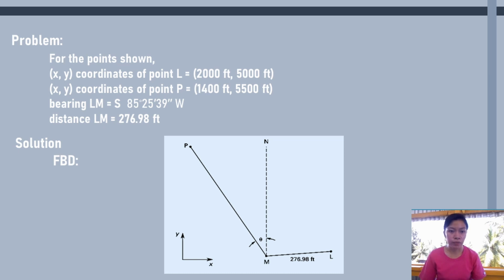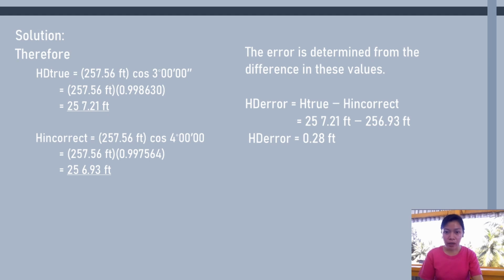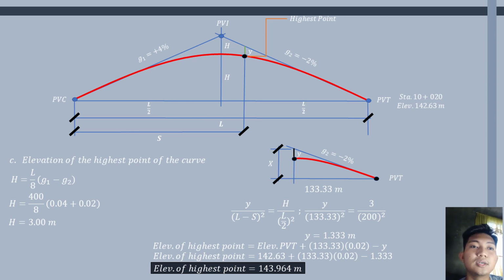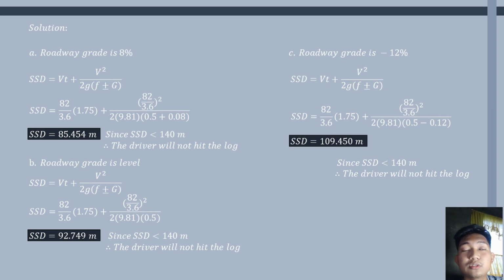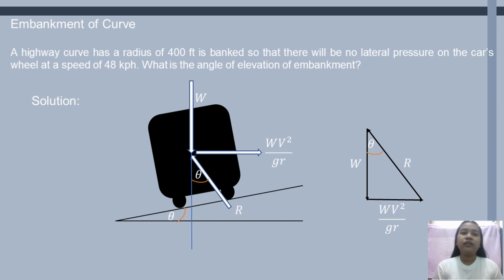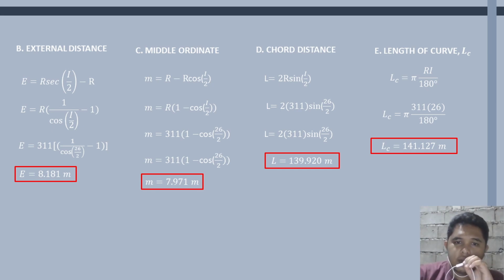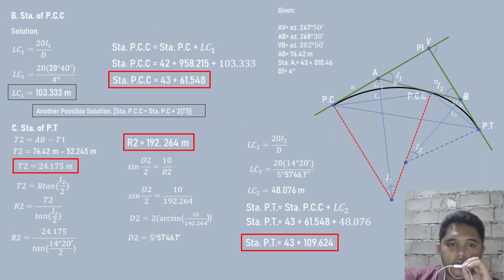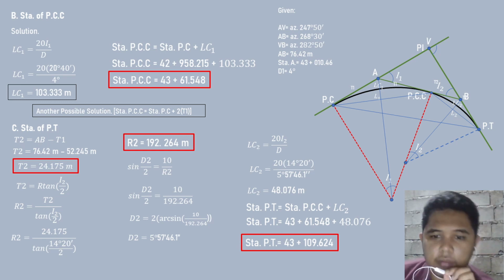Group 2_Assignment 4_CE90_Section 4A